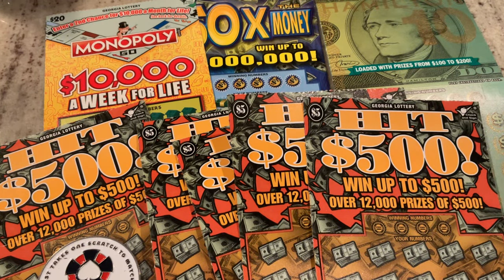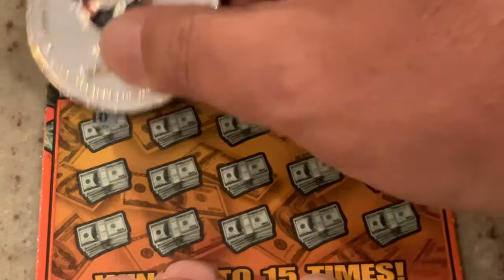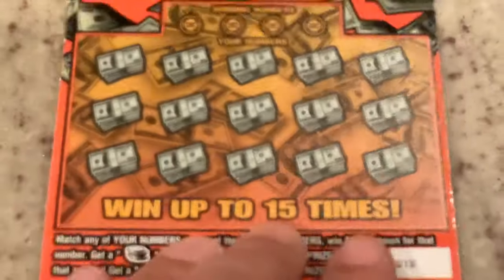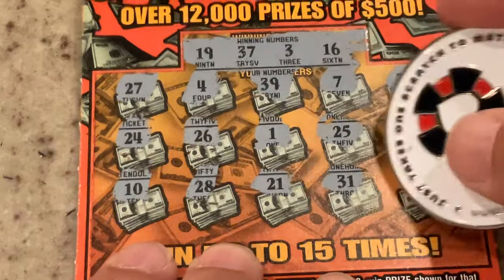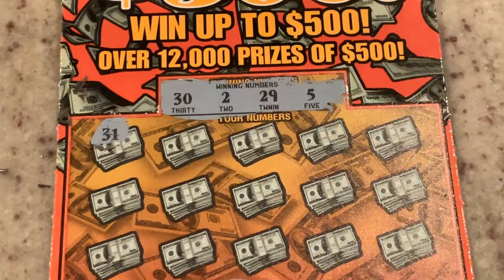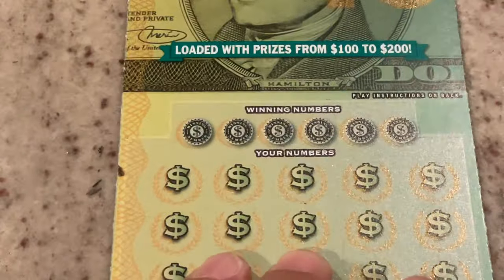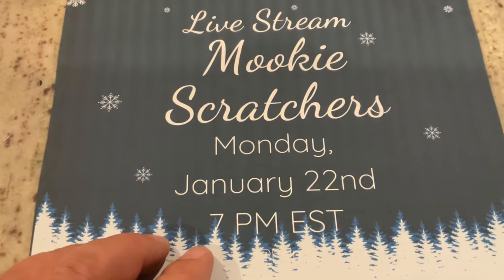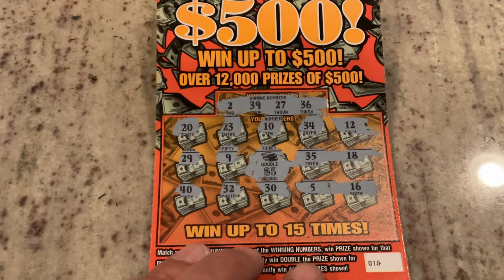Found a stack of COINS 🪙 for DOUBLE the prize in this lottery ticket mix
Found a stack of coins for DOUBLE the prize in this Georgia Lottery scratch off ticket mix.